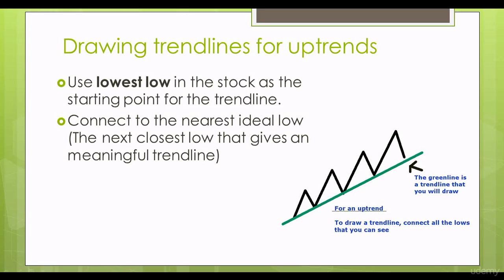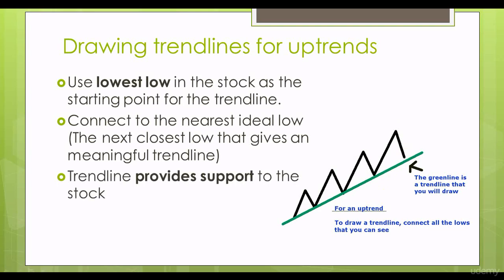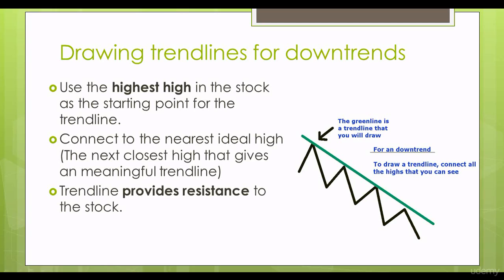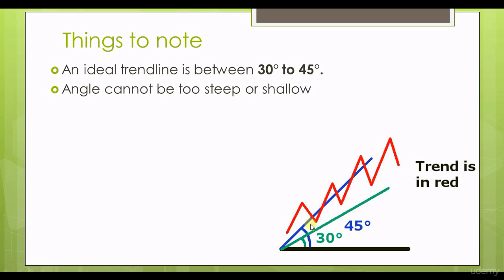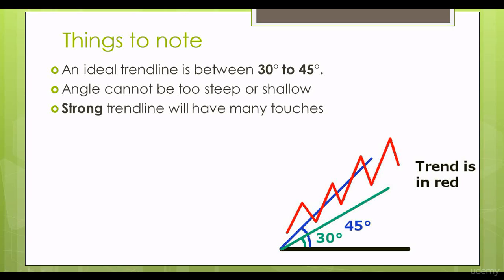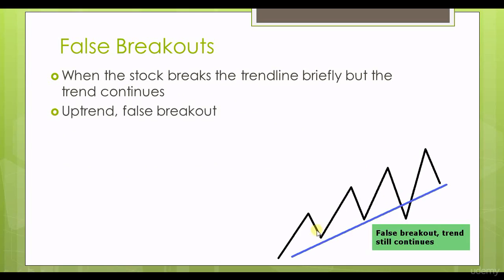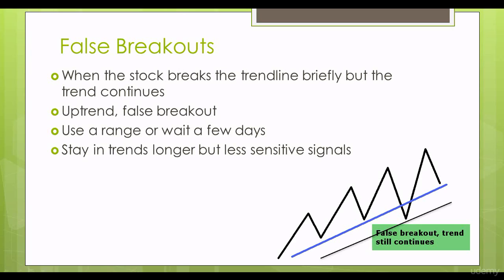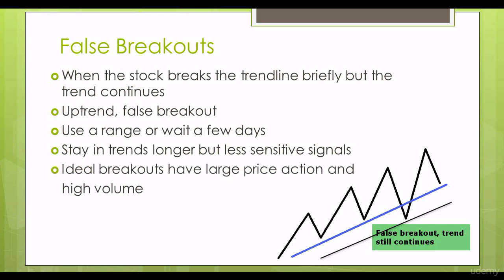Class 8 - What Are Trends And How To Define Them II